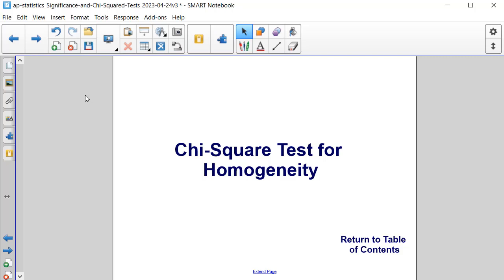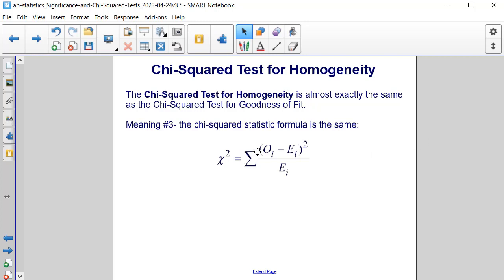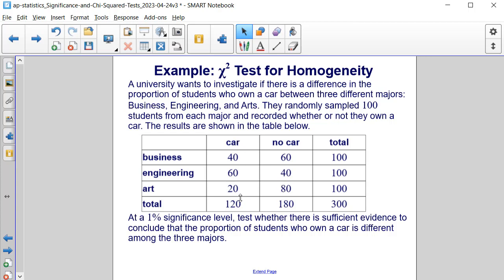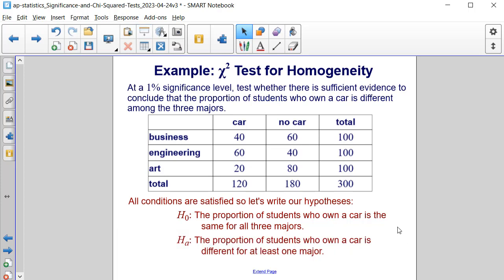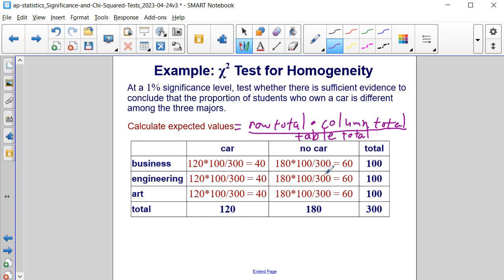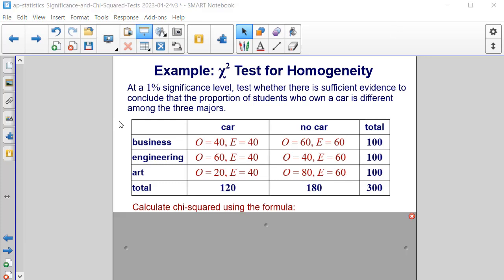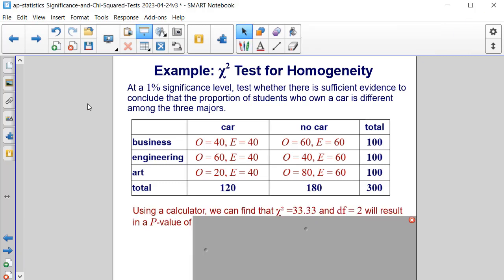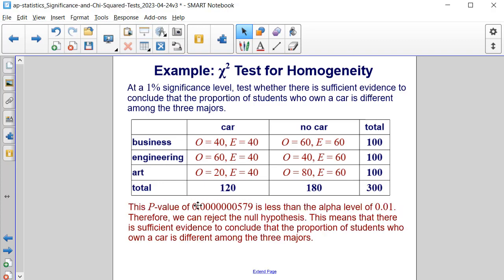Chi Square Test for Homogeneity